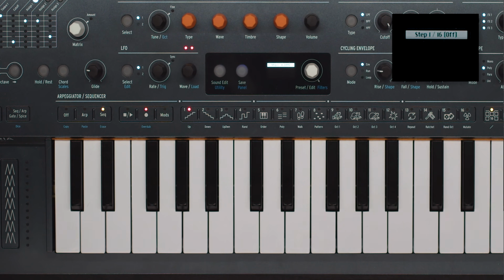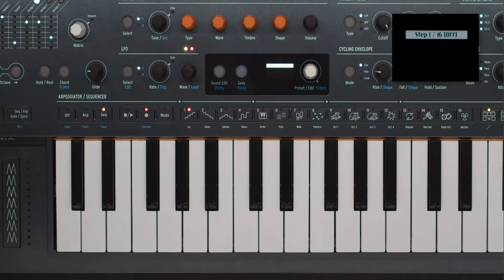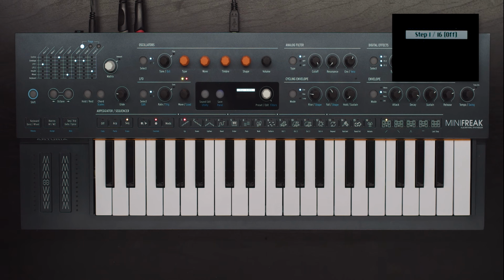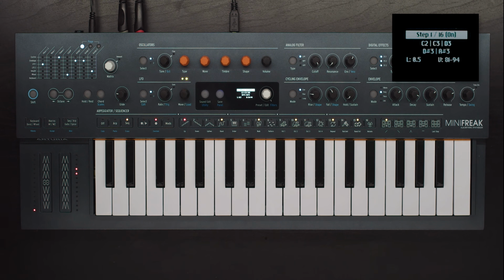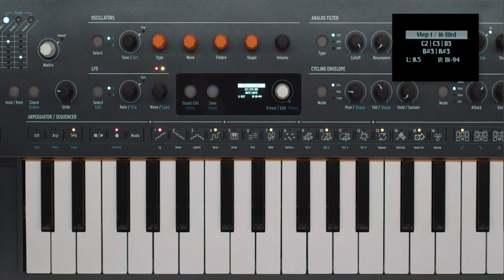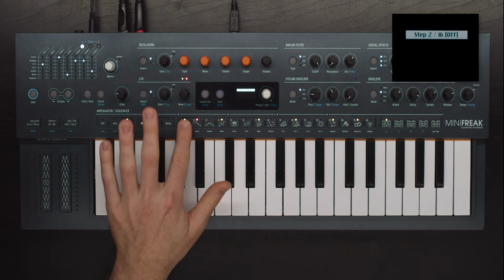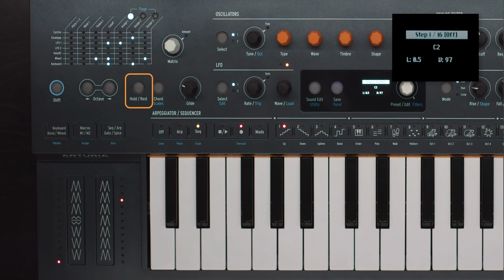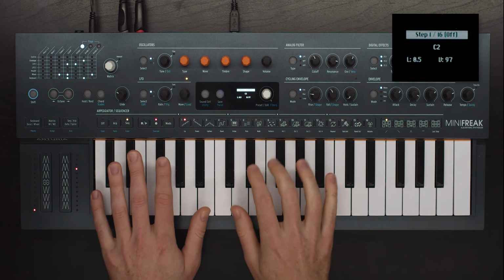Tutorials | MiniFreak - Sequencer & Arpeggiator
Matt Pike explores how MiniFreak blurs the lines between sequencing & arpeggiation, making it easier than ever to craft wildly creative melodies, chord movements, and ever-evolving ideas that you can tweak in real-time.

_CHAPTERS
00:00 Intro
00:26 Sequence Presets examples
01:56 Step Recording
04:52 Real Time Recording
06:07 Copy, Paste, Erase notes
08:02 Modulation Sequencing
08:59 Spice & Dice
10:13 Arpeggiator

MiniFreak is a polyphonic hybrid keyboard that unites dual digital sound engines with analog filters, playful modulation, instinctive sequencing, and rich stereo effects for sounds that are immediately curious, beautiful, and chaotic in equal measure.

_CREDITS